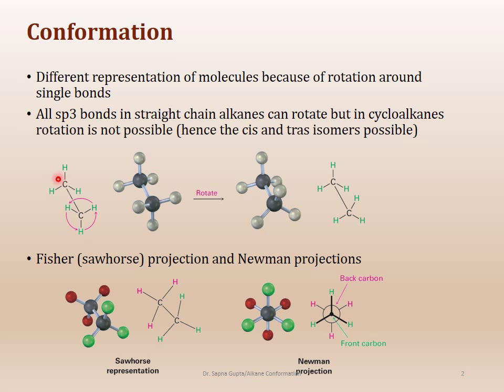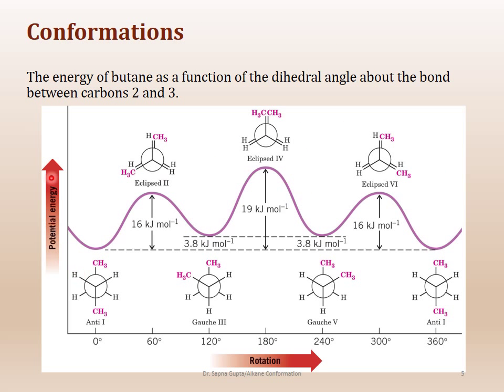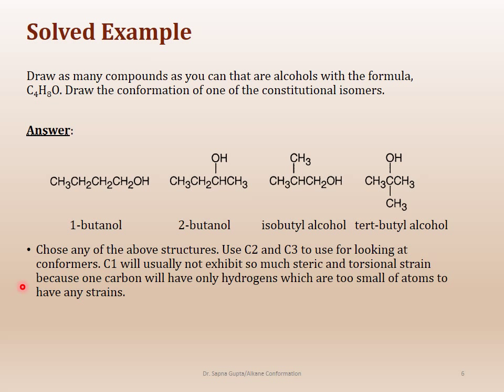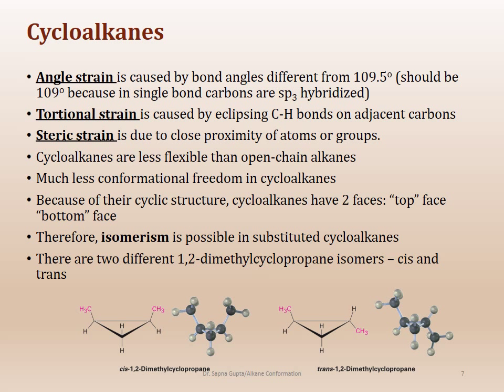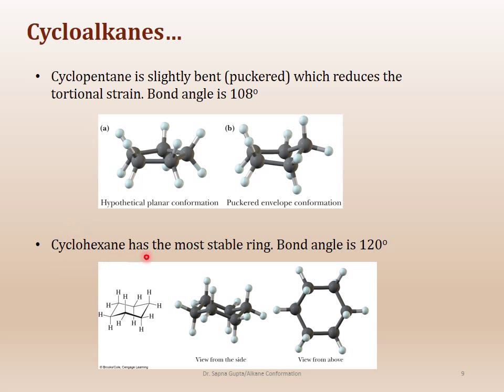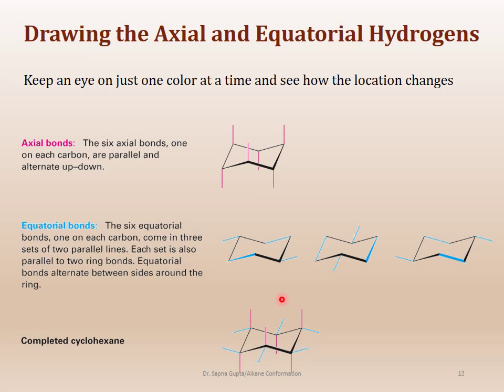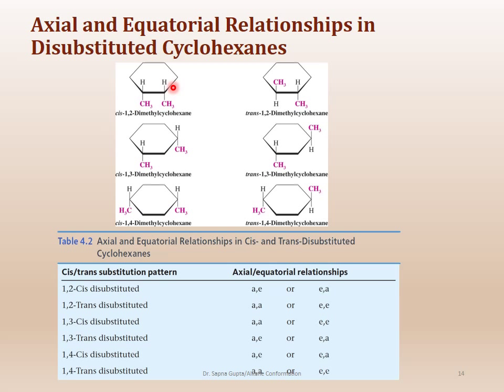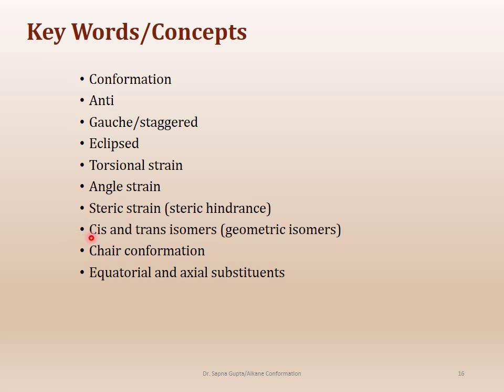Organic1PP05-1AlkaneConformationA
Conformation of Alkanes and Cycloalkanes; chair conformation; equatorial/axial hydrogens